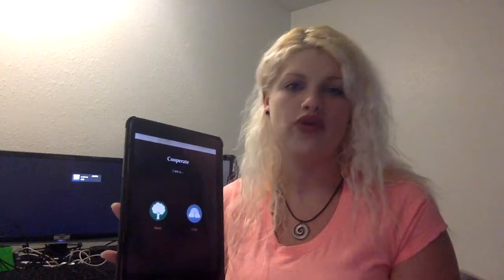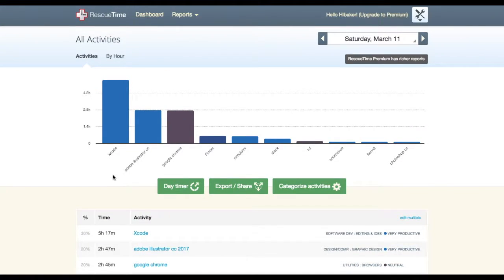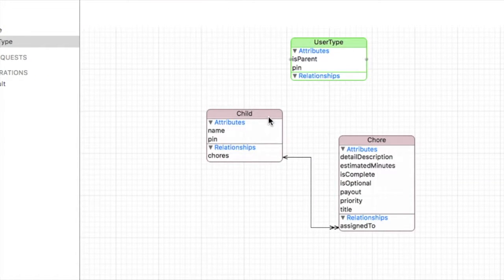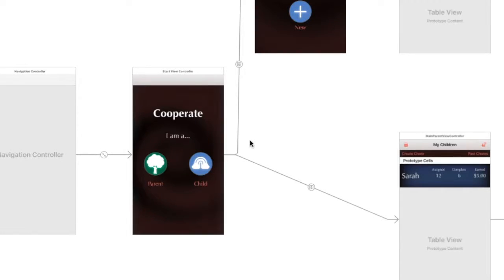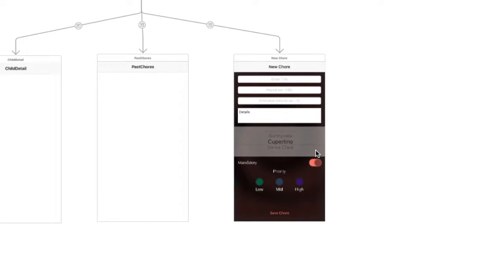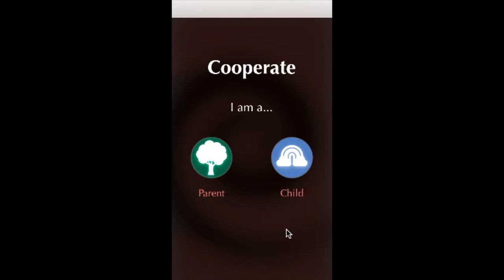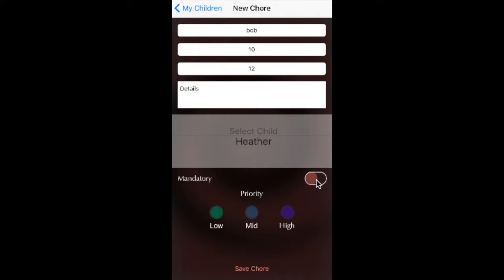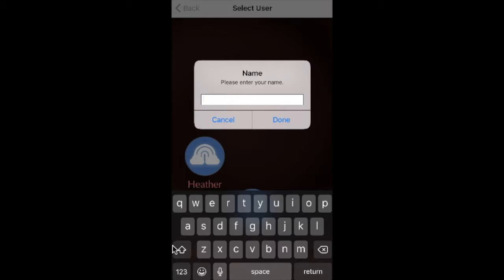BakerHeather Milestone1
Heather Baker
Milestone 1
AIP-O 1703
Mobile Development Bachelor of Science